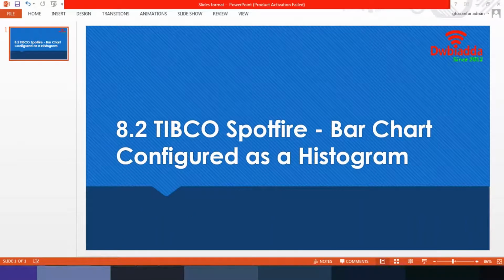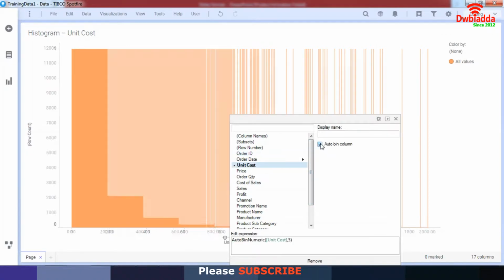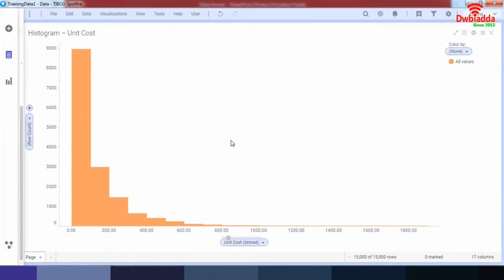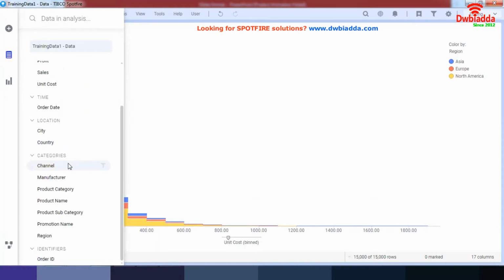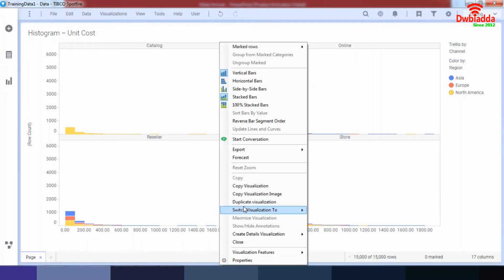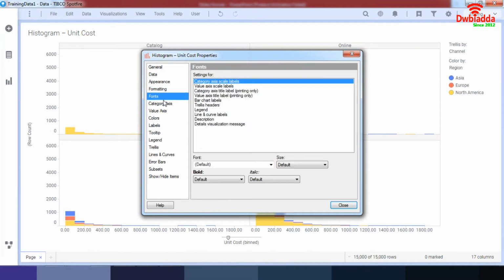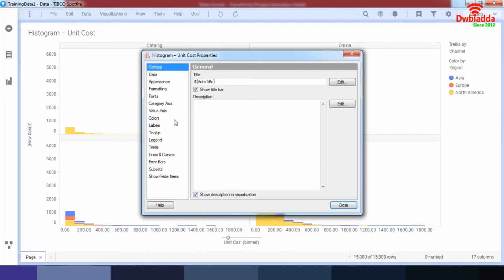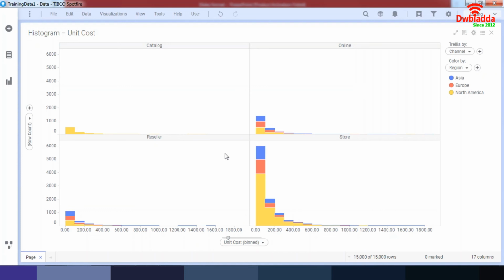How to configure bar chart as a Histogram | Tibco spotfire videos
Welcome to dwbiadda's Tibco spotfire tutorial , As part of this lecture we will see, How to configure  bar chart as a Histogram